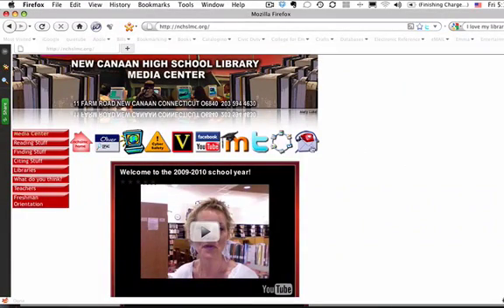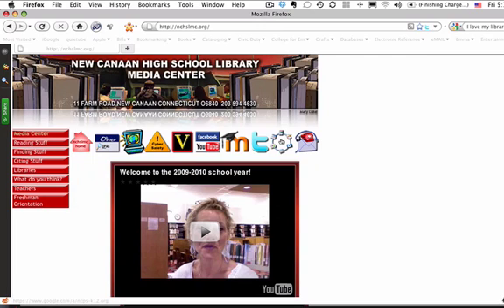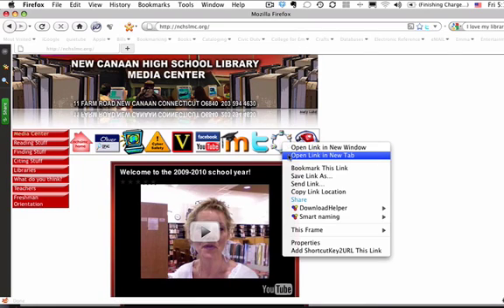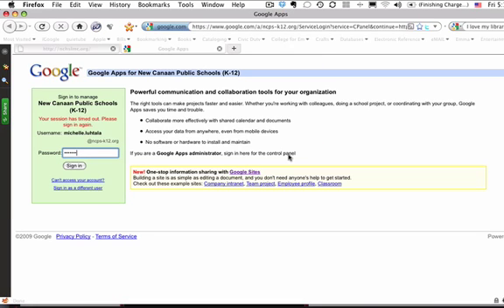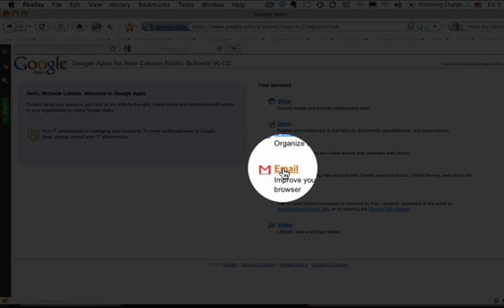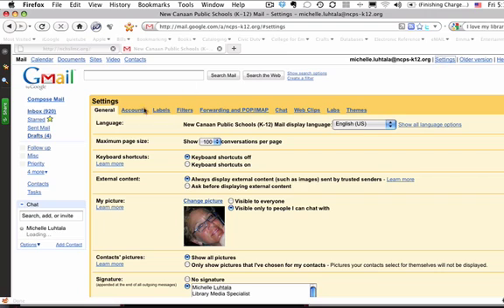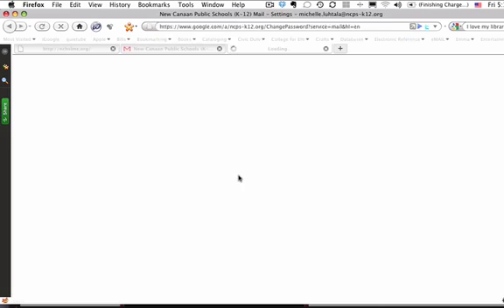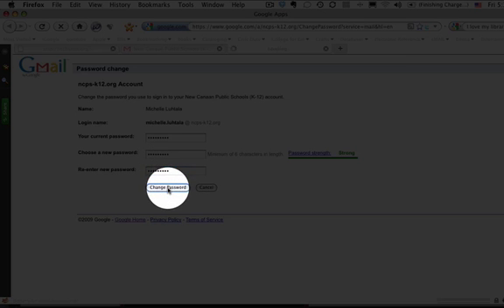Changing a password in Google Apps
This tutorial is designed to help teachers (and students) change their password in Google Apps.